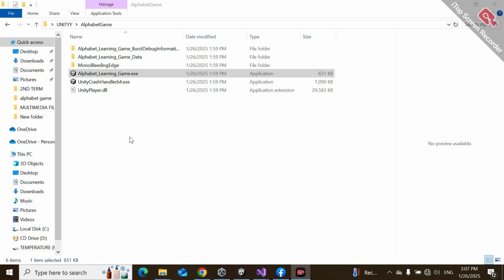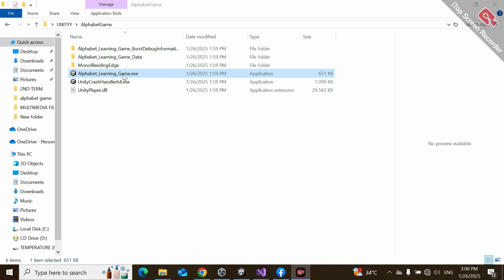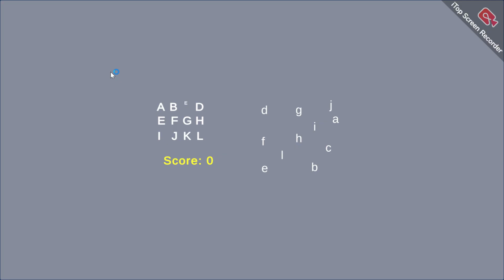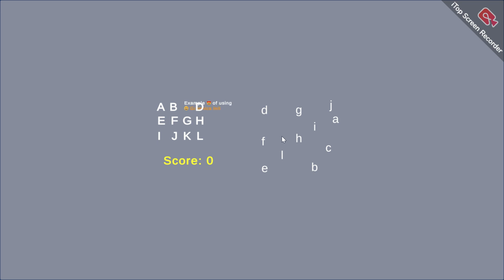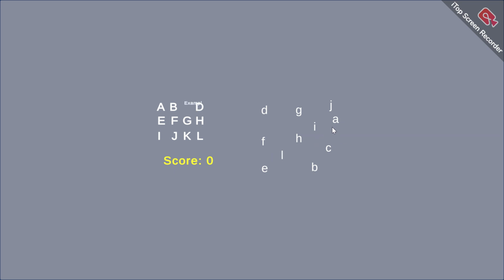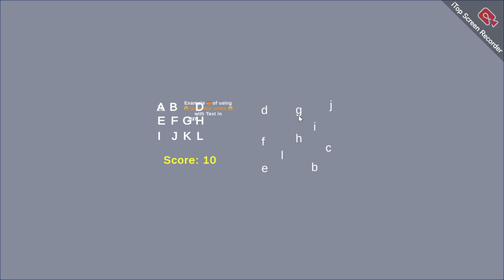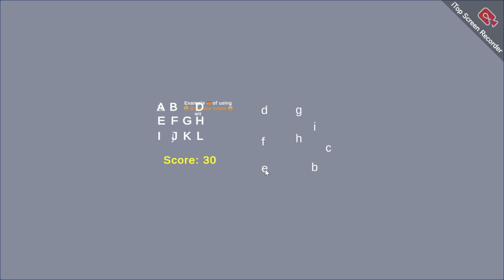How The Alphabet Game is Played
This video basically is to show you how my Alphabet Game is played and how entertaining it is with sounds and stuff especially when you make a correct drag and drop